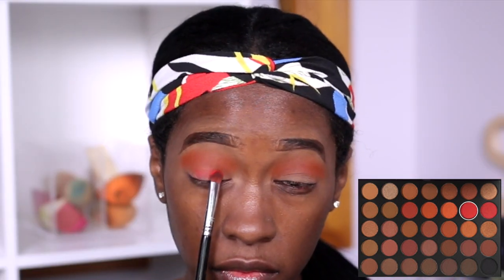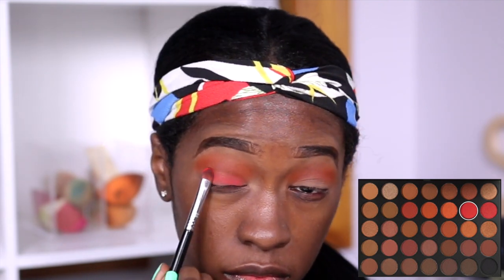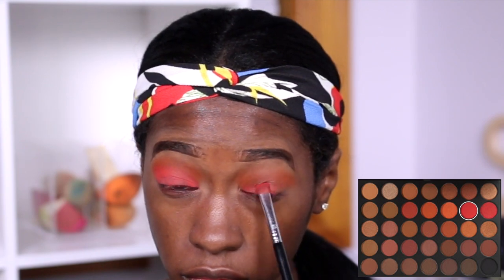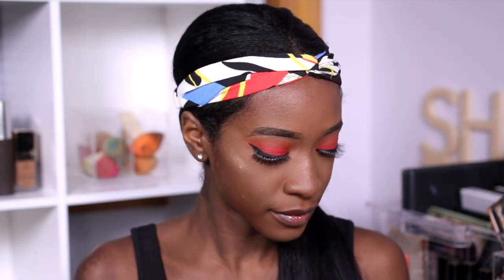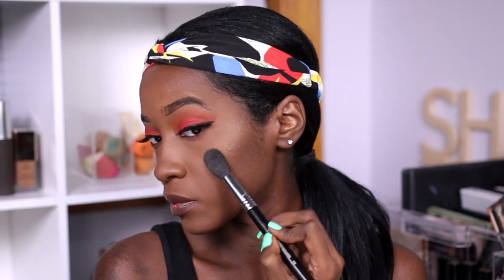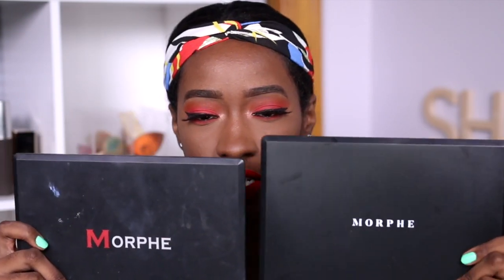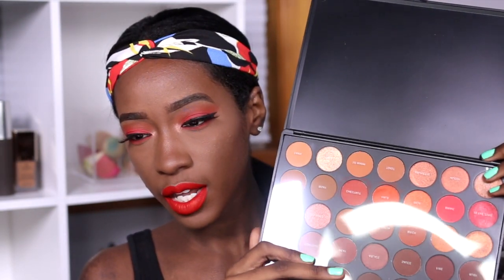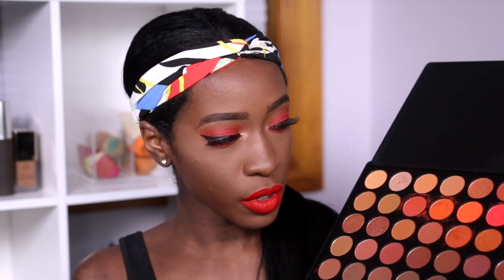0 - Full Glam Real Quick!!! | Makeup Transformation ft. the Morphe 35O2 Palette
Hello hello hello beautiful people! Morphe has released the 35O2 Second Nature Eyeshadow Palette and I wanted to create a full glam look with it and I had to find a way to use Lady Balls. -the gabber

PRODUCTS USED-
Benefit Cosmetics Goof Proof Brow Pencil (5)
Beauty Bakerie BROWnies Eyebrow Gel (Brown)
Tarte Shape Tape (Deep)
Sigma Gel Liner (Wicked)
Morphe 35O2 Second Nature Palette
Tarte Make Believe In Yourself
Cane + Austin Prime & Protect Mattifying Primer
Fenty Beauty Pro Filt'r (450)
Too Faced Born This Way Foundation (Cocoa)
RCMA No Color Powder
YSL Souffle D'Eclat Face Powder (4)
Laura Mercier Translucent Setting Powder (Medium Deep)
Maybelline Face Studio Master Chrome Highlighter (Molten Gold)
Too Faced Melted Matte (Lady Balls)